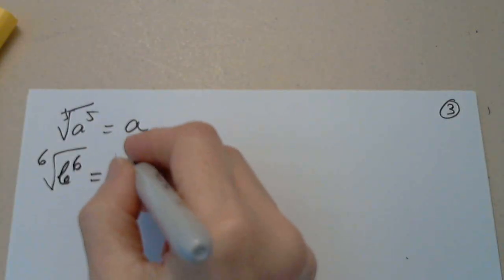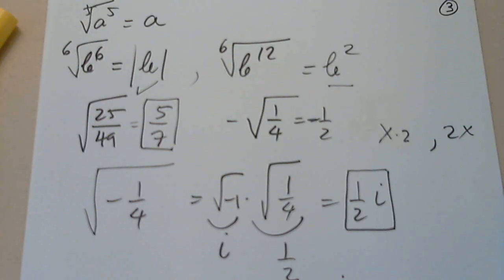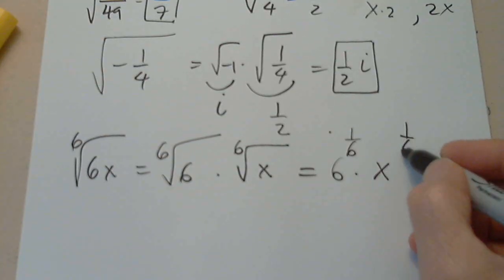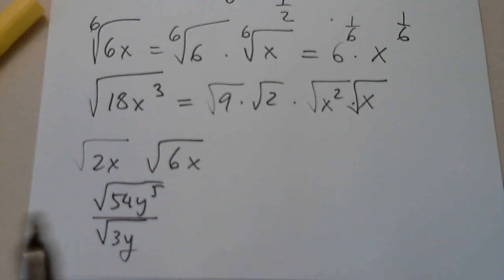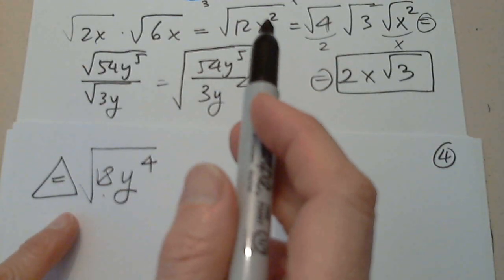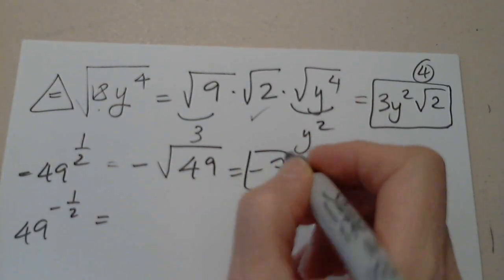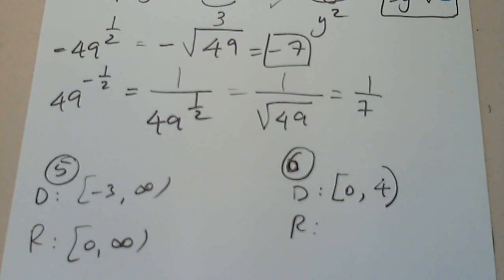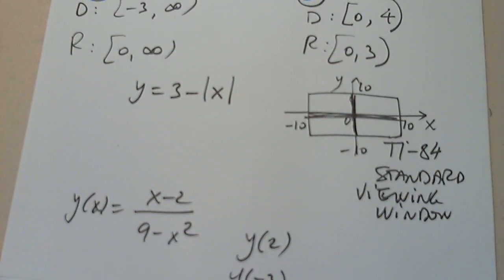MAT 044 011 TEST 4 REV APRIL 30 PART 2